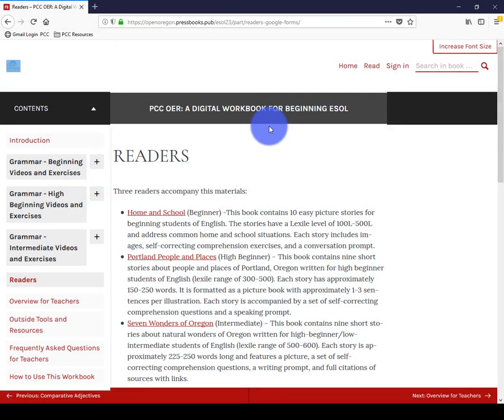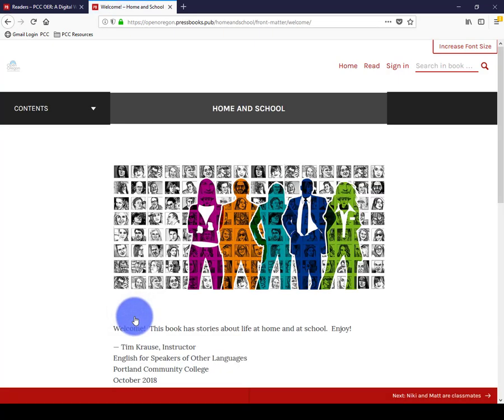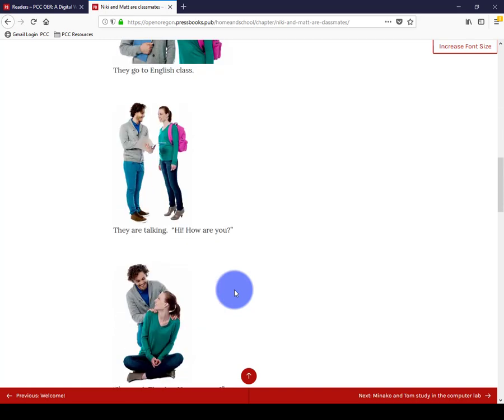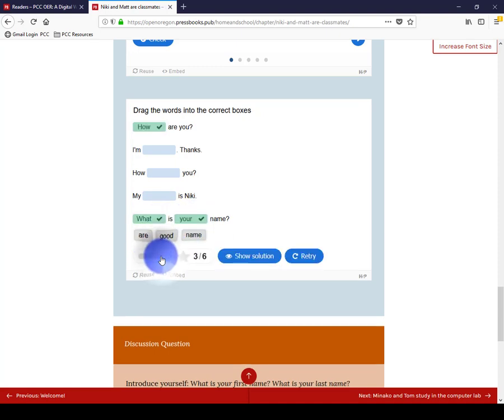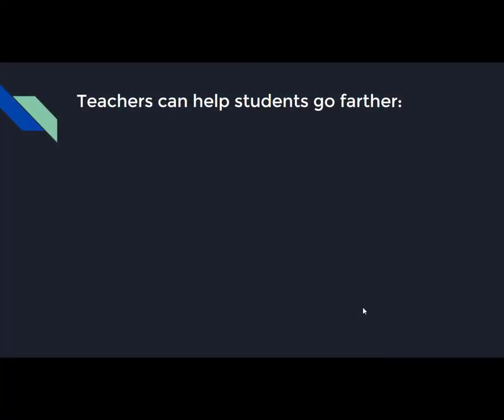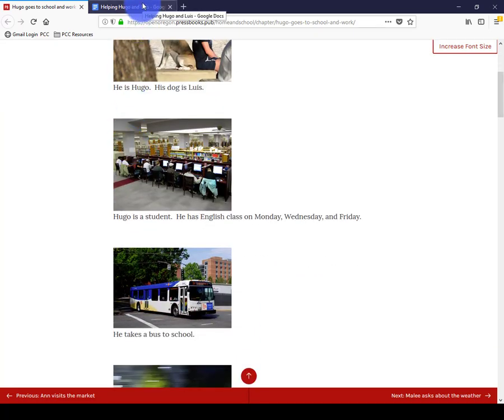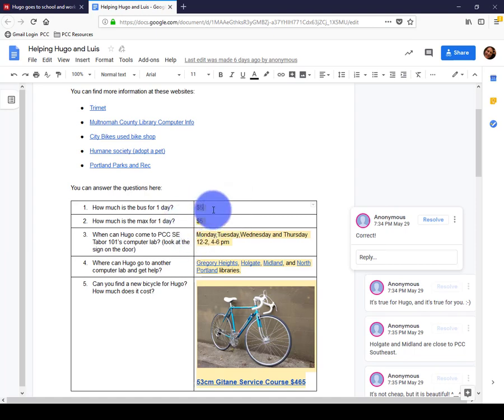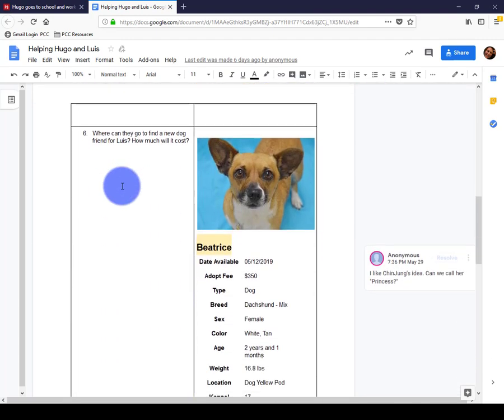Using the Digital Workbook - Using the Online Readings (for Teachers)